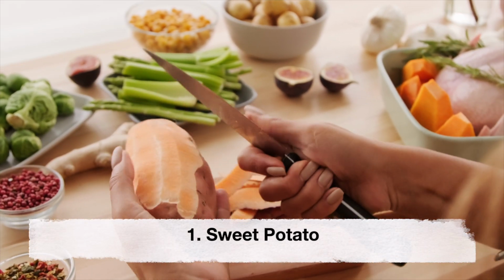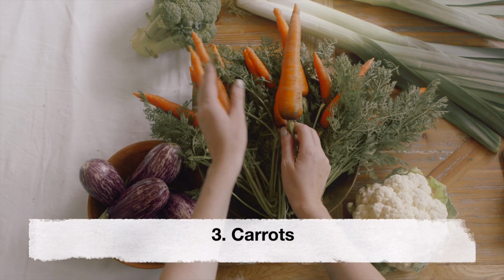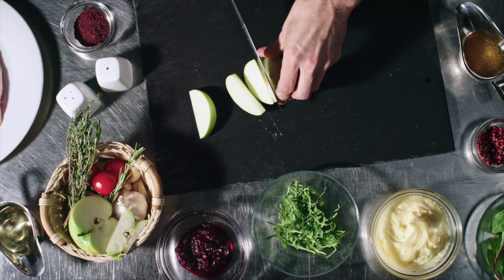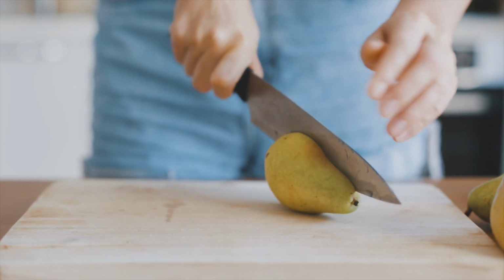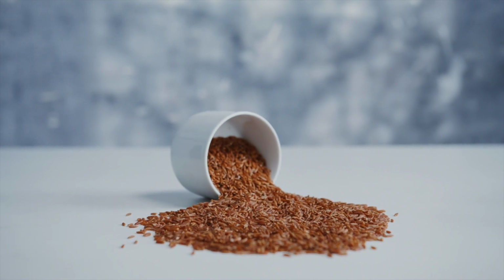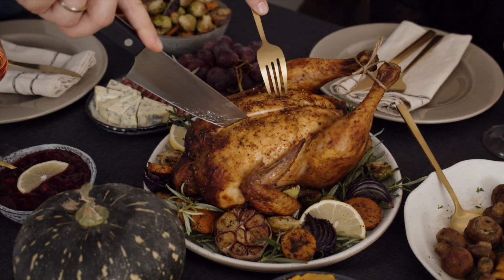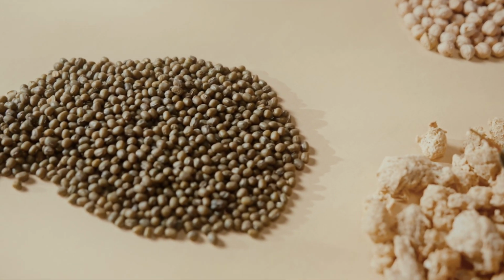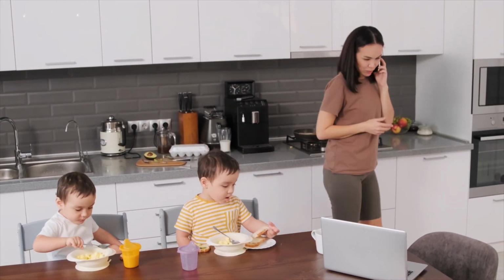10 Healthy Foods For Babies During Winter | Best Winter Foods For Babies & Kids | Winter Superfoods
Winter is a time when our bodies need extra care and nutrition to keep warm and maintain our health. For babies, it's even more important to ensure that they are getting the right nutrients to support their growth and development.

Winter snacks for toddlers
Easy winter snack ideas
Healthy winter snack ideas
Easy food recipes for baby
Baby food recipes 6-8 months
Baby food recipes 8-12 months